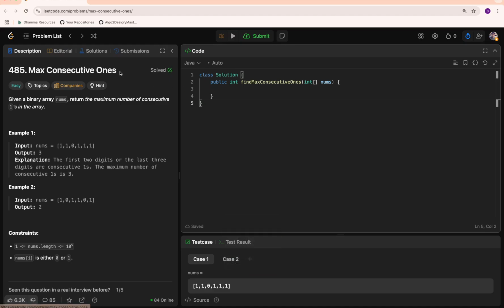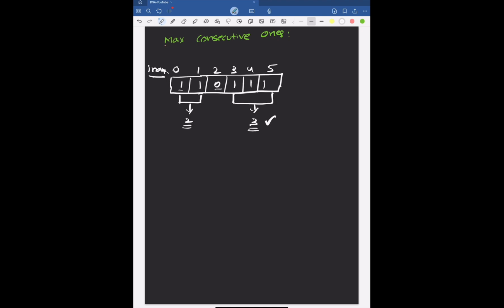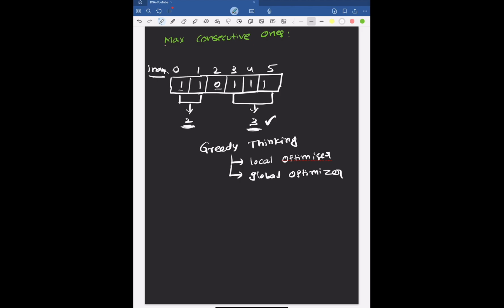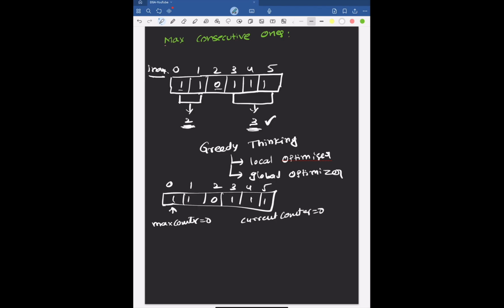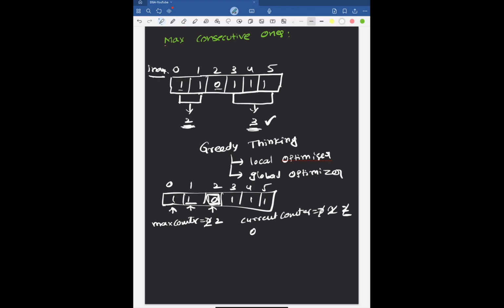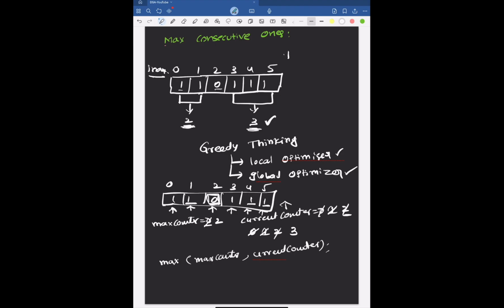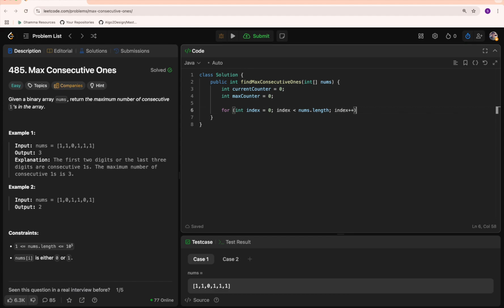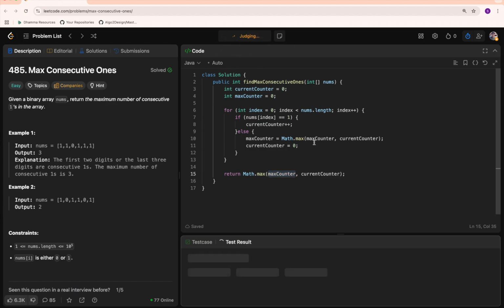485. Max Consecutive Ones